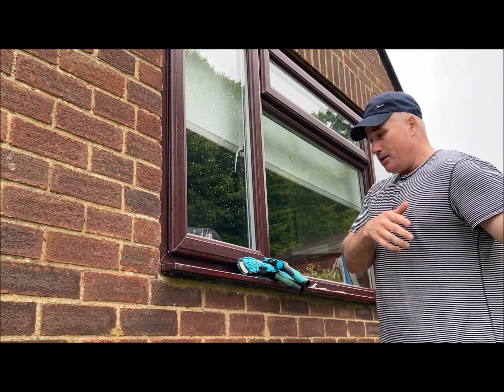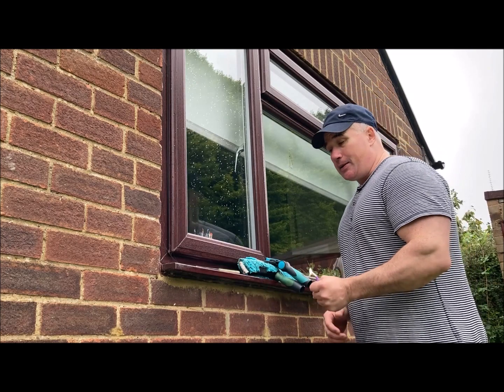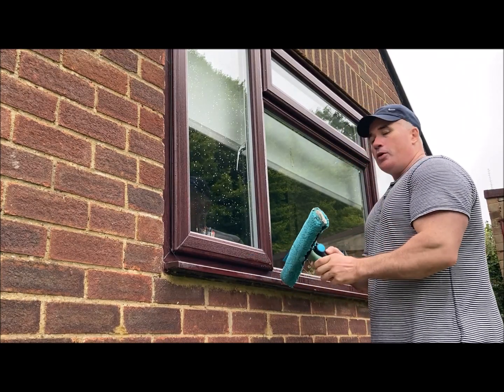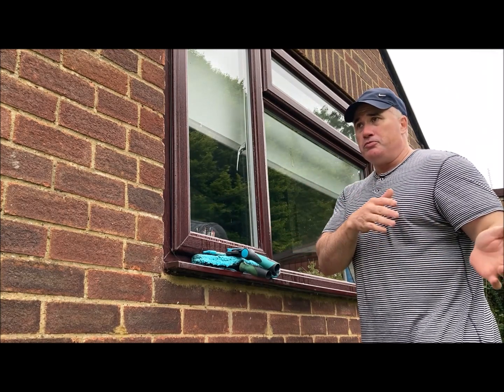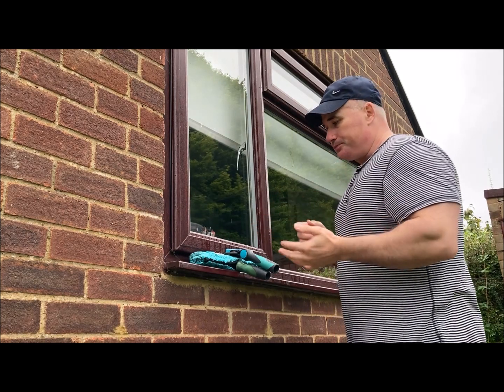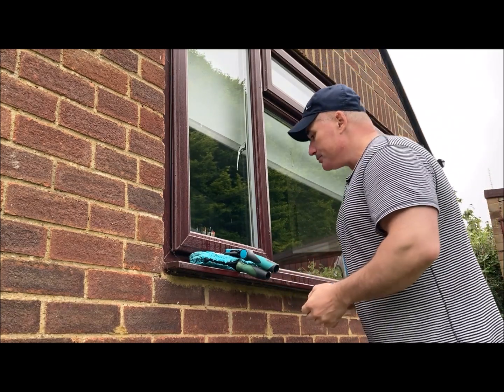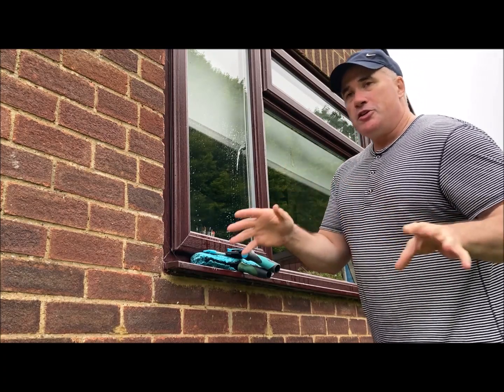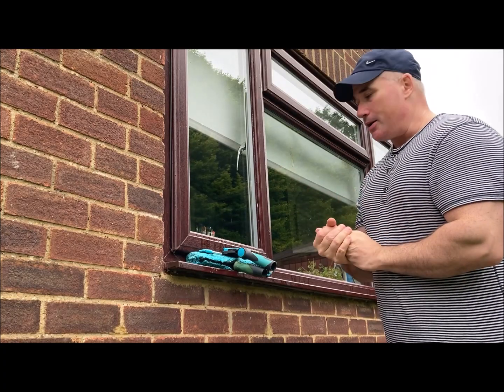Polzn Bladz-How to improve your squeegee work Part 1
Improving your window cleaning squeegee performance